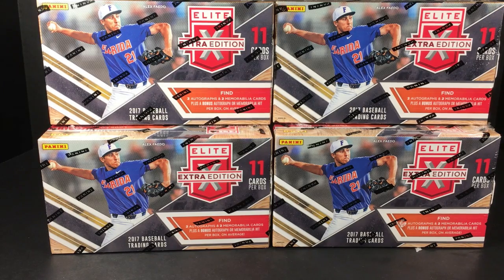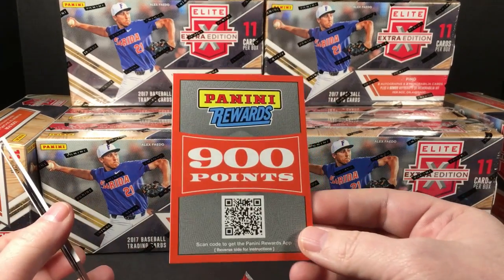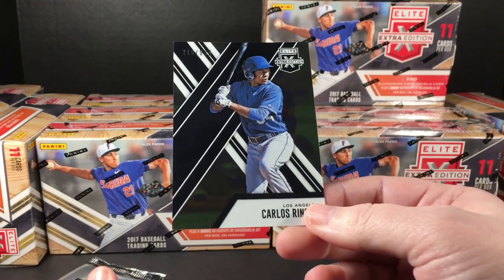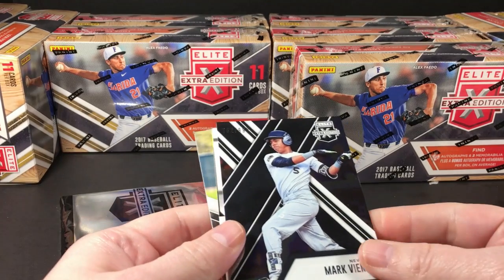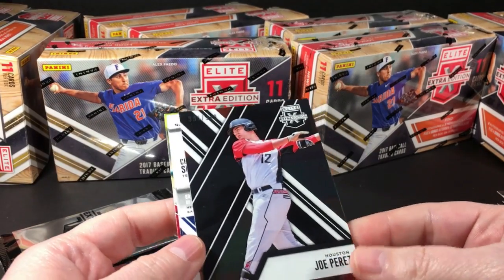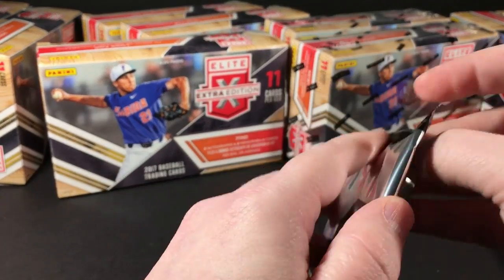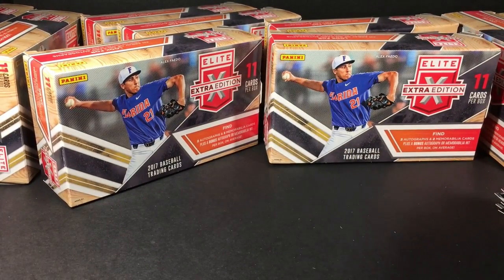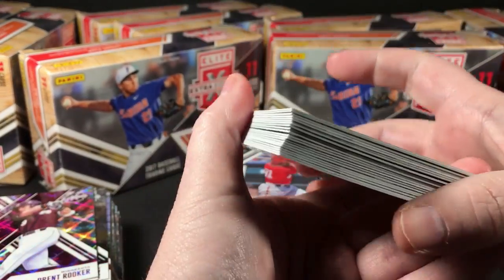Breaking TEN 2017 Elite Extra Edition Baseball Boxes w/ 5 Hits Per